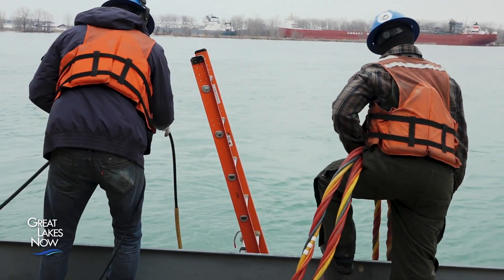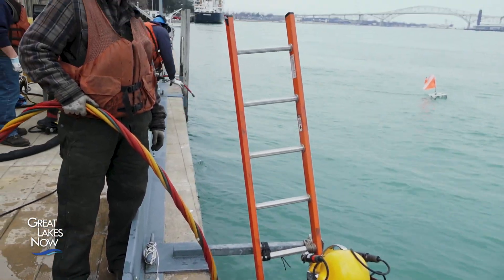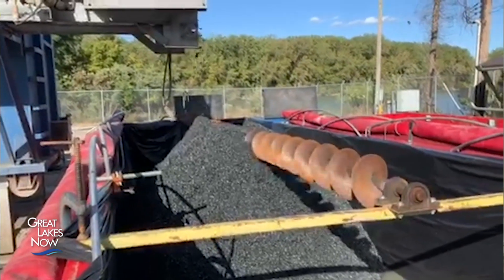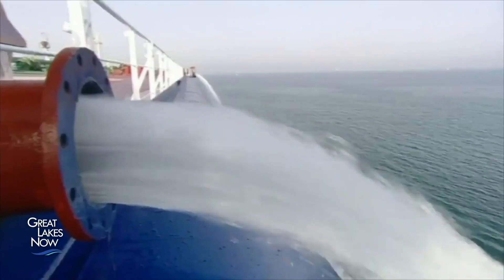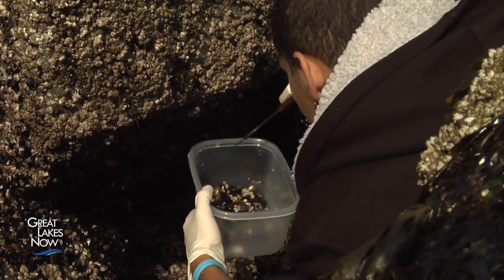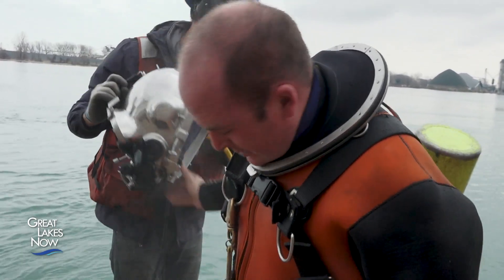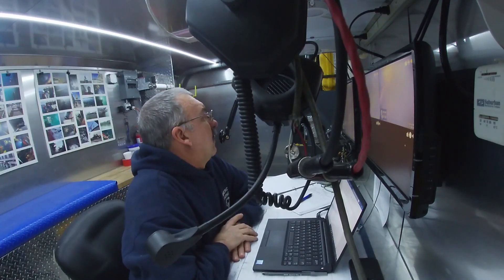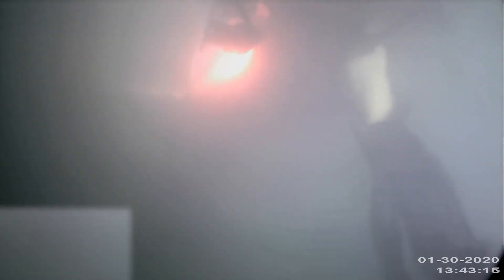Mussel Blasting | Great Lakes Now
Zebra mussels clog pipelines and water pumps and overtake seawalls and need to be blasted off. Go underwater with some commercial divers who are cleaning mussels off of infrastructue IN the Great Lakes.

for news and information about the region and the 40 million people who live, work, study and travel here.

SUPPORT for Great Lakes Now comes from the Fred A. and Barbara M. Erb Family Foundation, Laurie & Tim Wadhams, Consumers Energy Foundation, Eve & Jerry Jung, the Polk Family Fund, the Richard C. Devereaux Foundation Fund for Energy and Environmental Programming at Detroit Public Television, Americana Foundation and the Brookby Foundation as well as from viewers and readers like you.